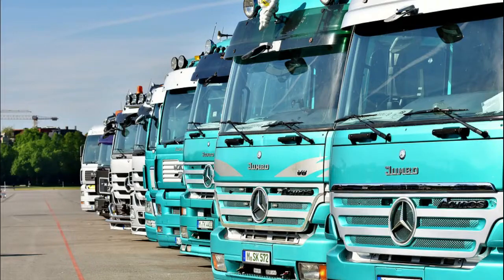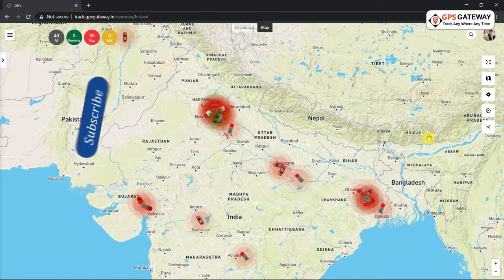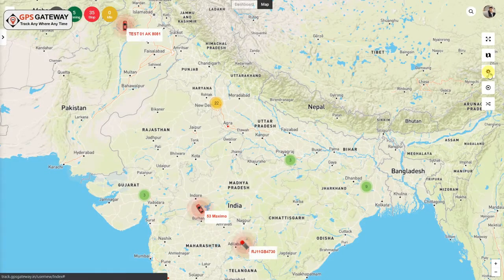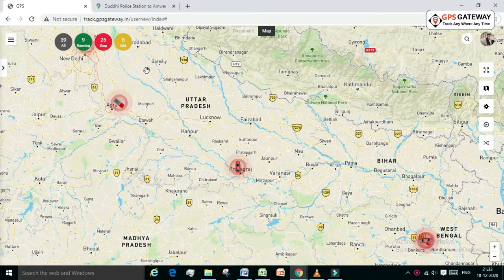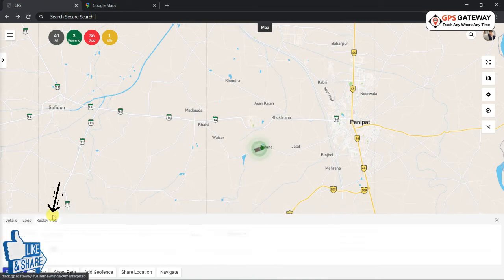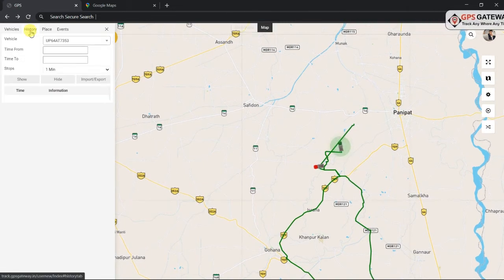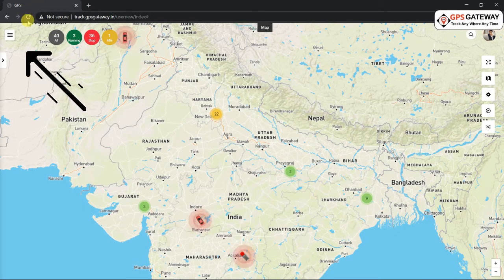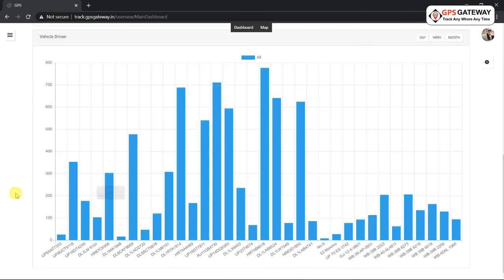User Panel 5.7 English version GPS Tracking software GPS Gateway for use for tracking of vehicles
Link to user manual